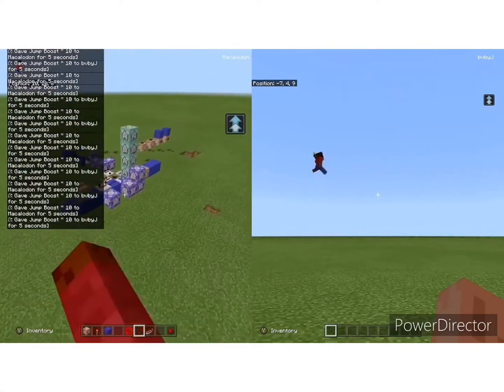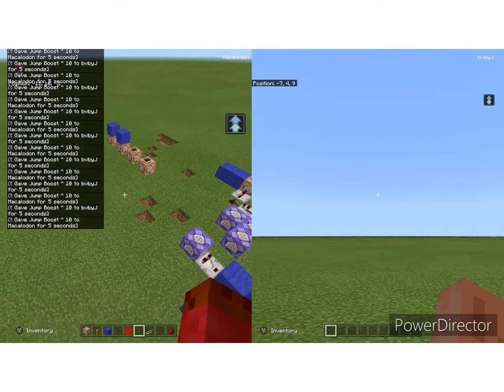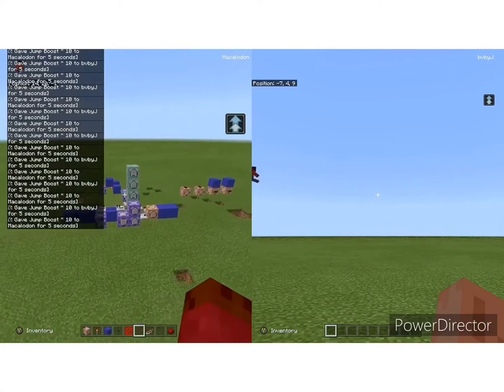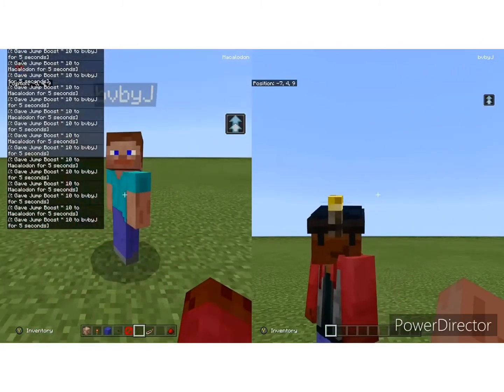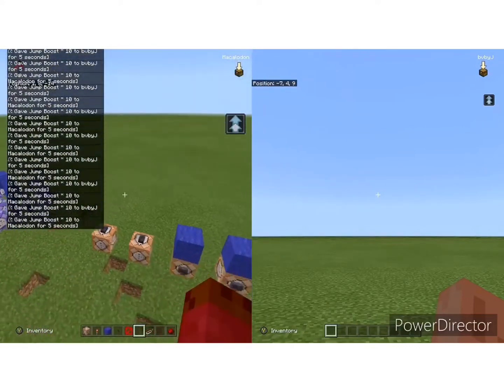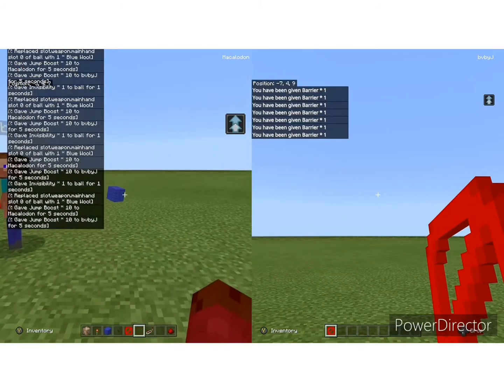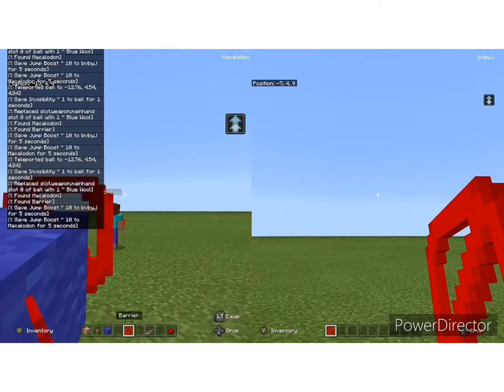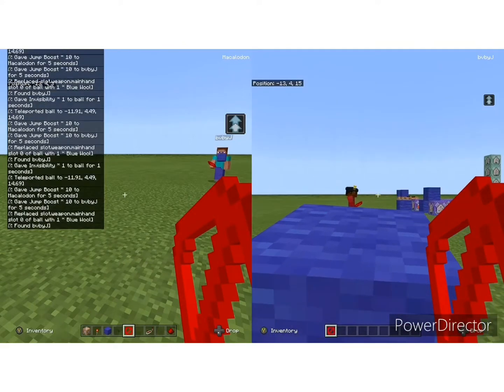Just an update (IDARB in minecraft?!)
this is just a small update as i haven’t been uploading recently! i hope you enjoy this video!